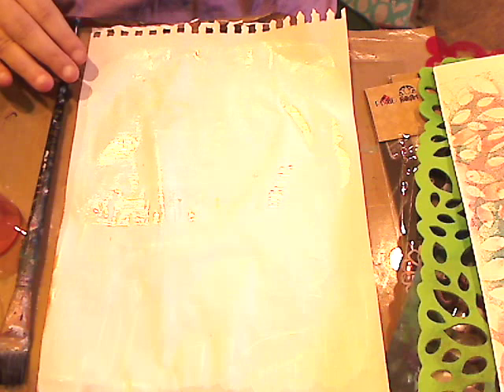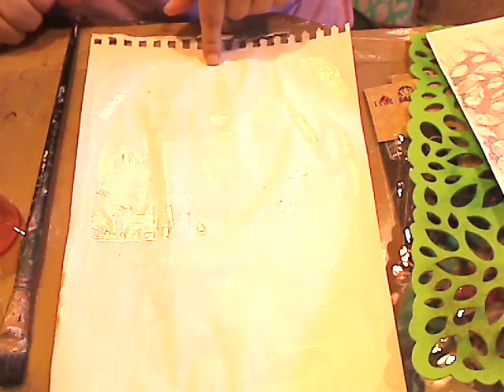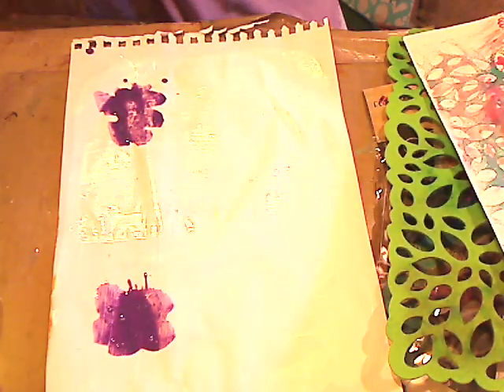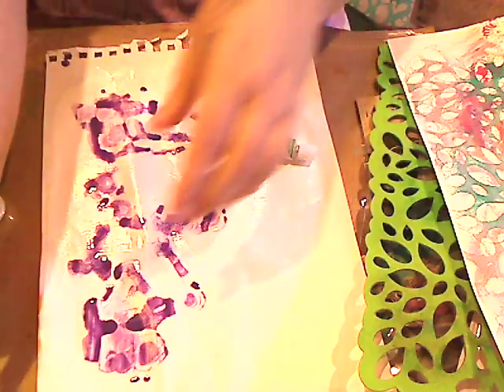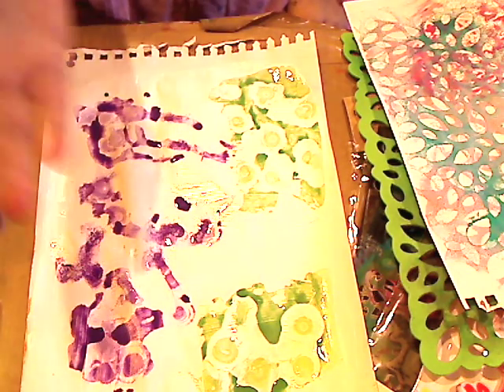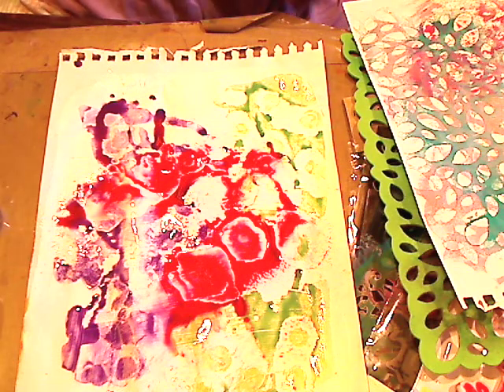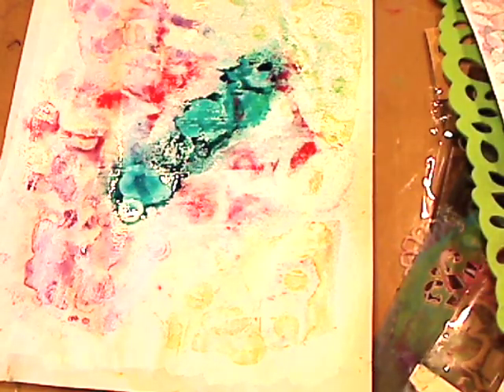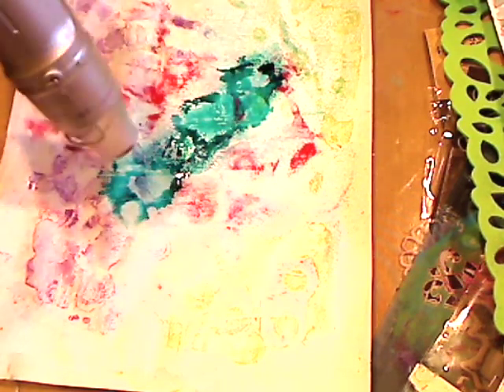QUICK HOW TO MAKE ALCOHOL INK "LOOK" WITH ACRYLIC PAINTS!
Thank you for all the emails asking for me to do this video.. I love showing you all so many fun ways to use home items to get great Art results!